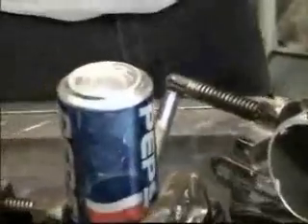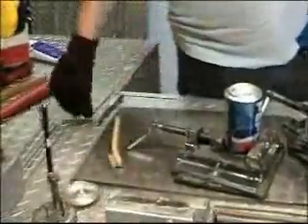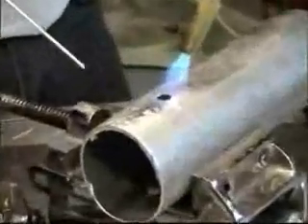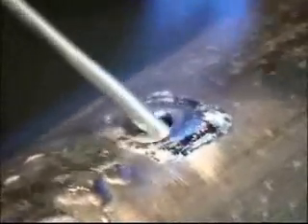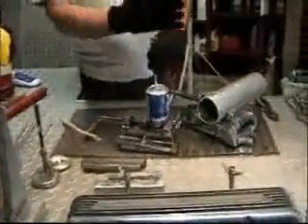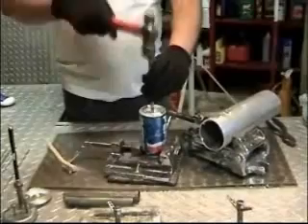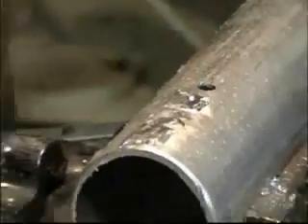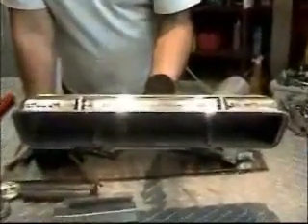Durafix Aluminum Welding Brazing Soldering Repair Rods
Durafix is the original and superior aluminum rod. You will see many products with references to Durafix on Ebay USA, Amazon and elsewhere implying it is the same as Durafix. It is not the same, just a copycat product.

Durafix is only sold in the US and Canada at Durafix.com.

There are other Durafix distributors in other nations worldwide